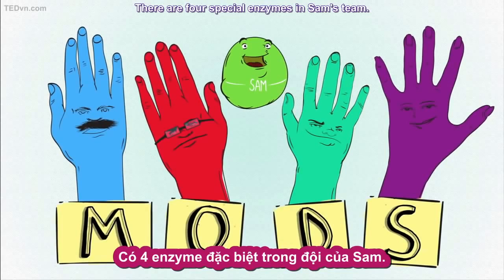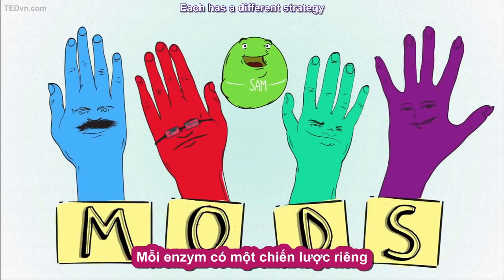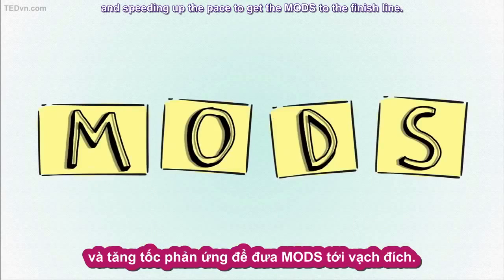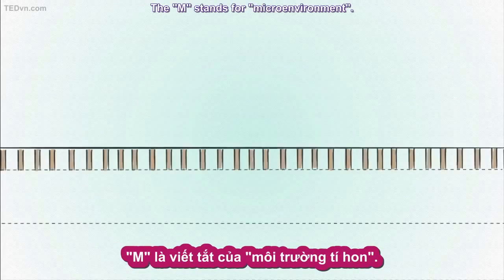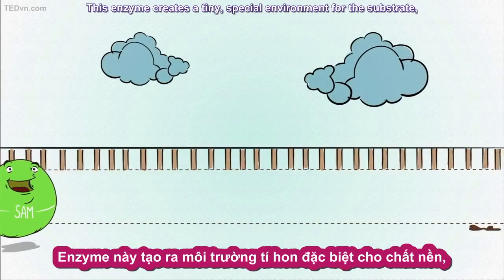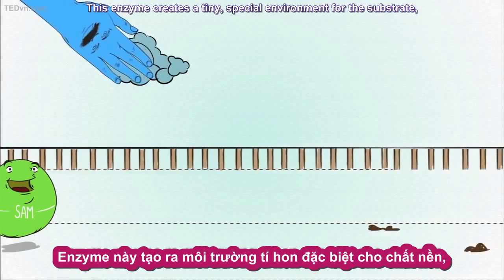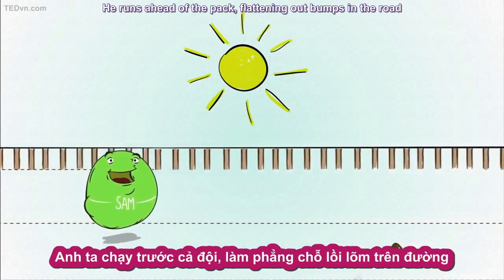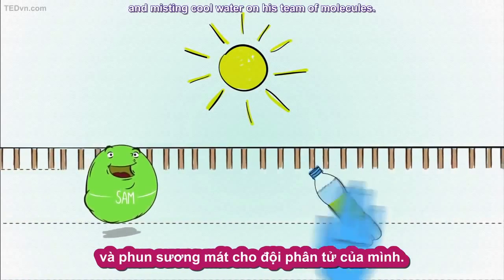[TED Ed Vietsub] Năng lượng kích hoạt phản ứng hóa học - Vance Kite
Trích TED-Ed: "Chemical reactions are constantly happening in your body -- even at this very moment. But what catalyzes these important reactions? Vance Kite explains how enzymes assist the process, while providing a light-hearted way to remember how activation energy works."

Lesson by Vance Kite, animation by Ledfish.